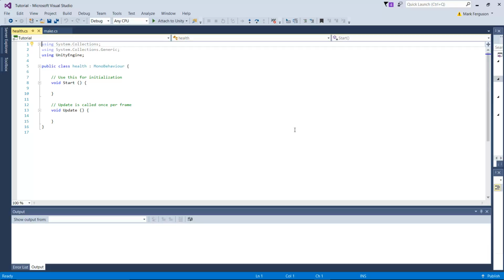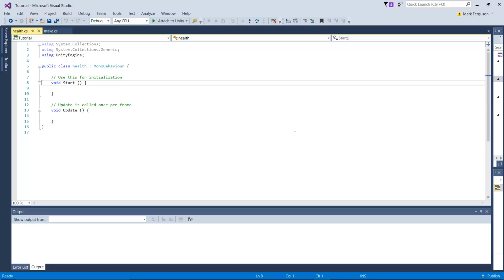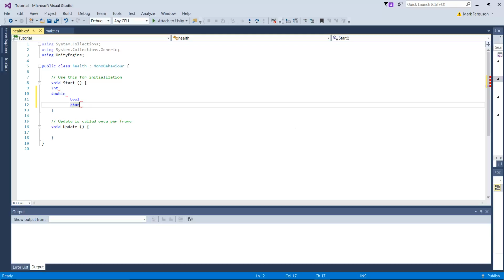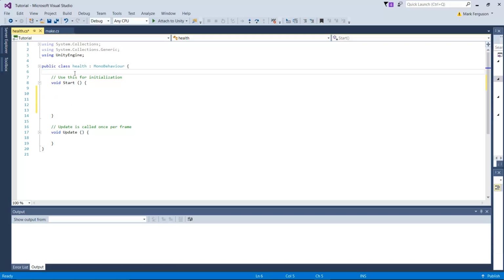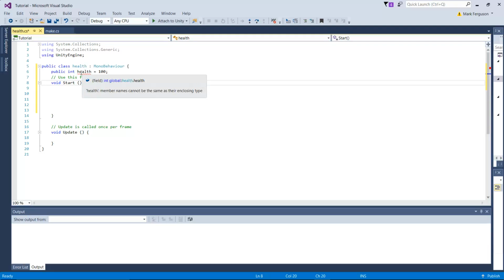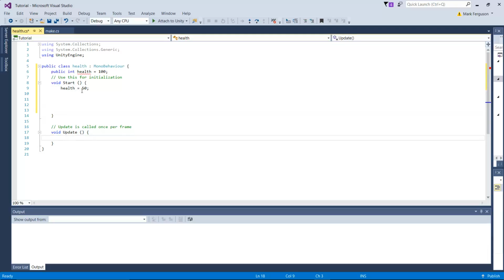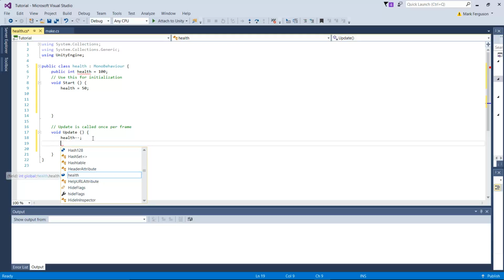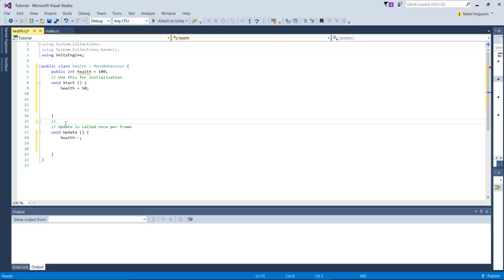Ethogy episode 11 C# coding review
Coding review
Going over basic variables and primitive types